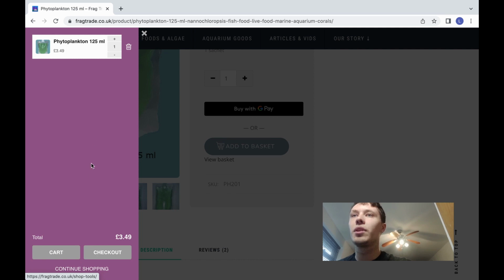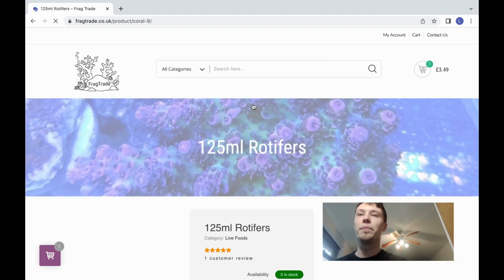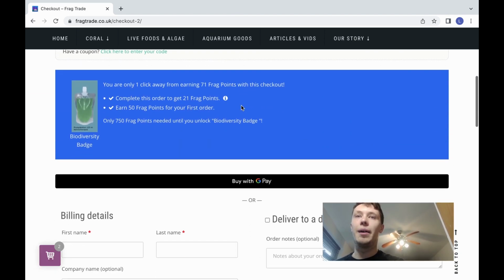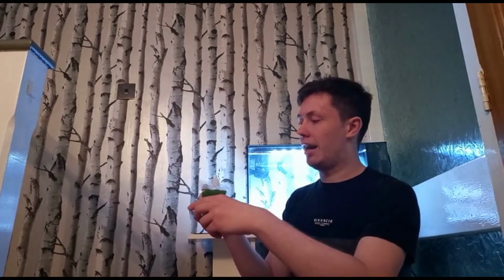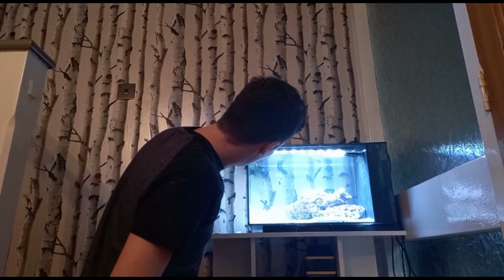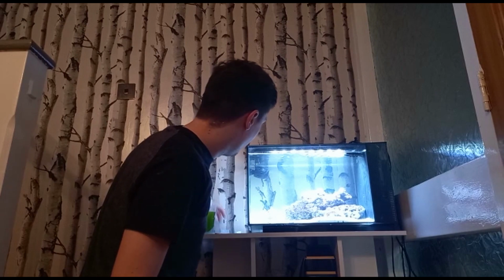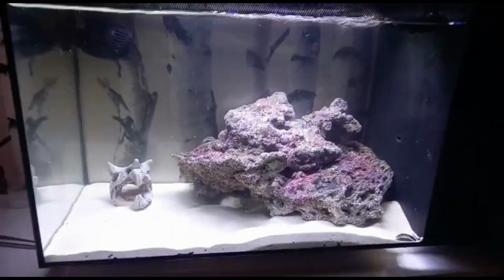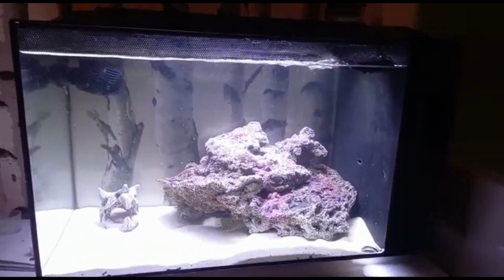Should I put phytoplankton in my tank? - Marine beginner ep2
In this video I explore the world of phytoplankton, including ordering some and finding out what they do in my tank

Video made by Liam.